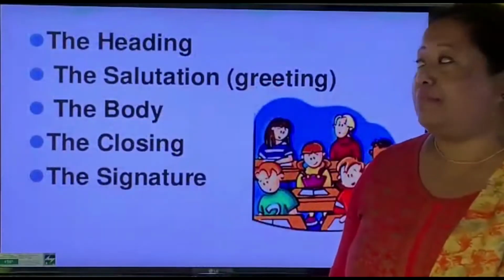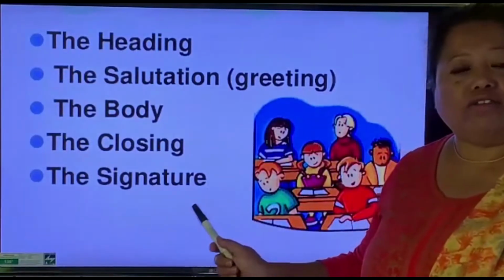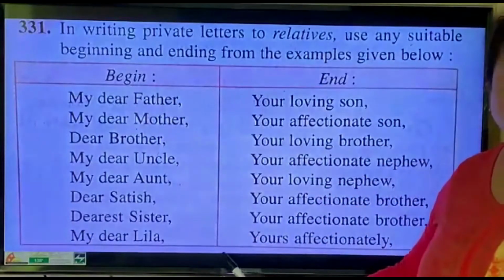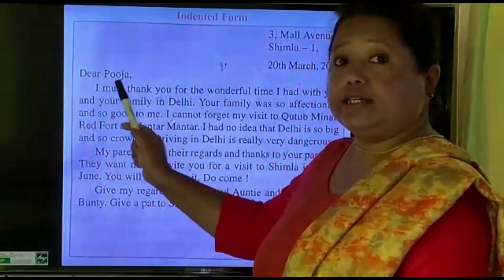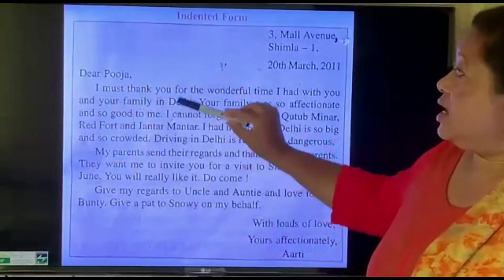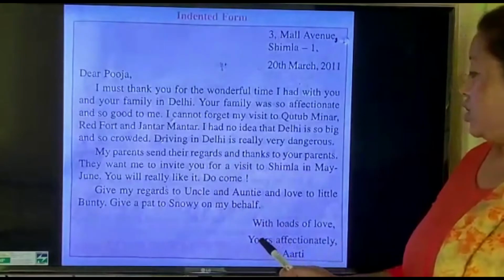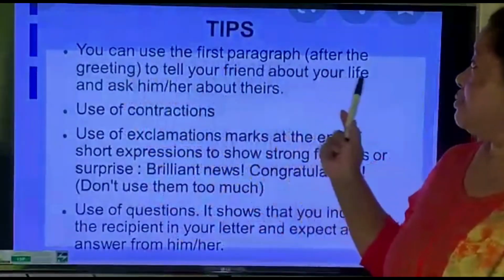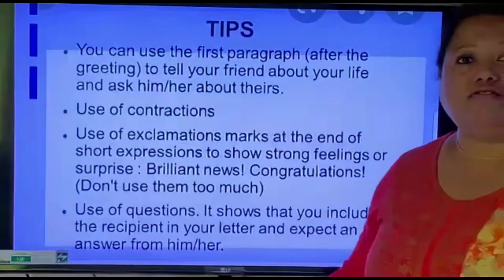English Informal Letter- Presented by Ms. Sharmistha Lepcha